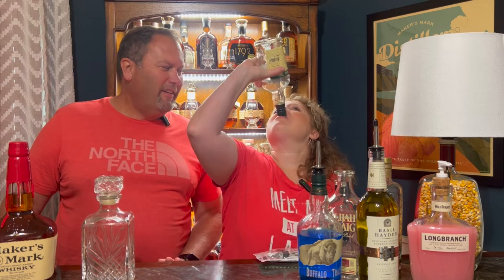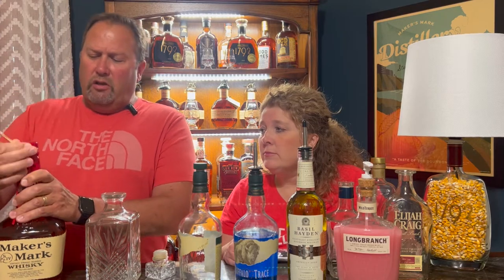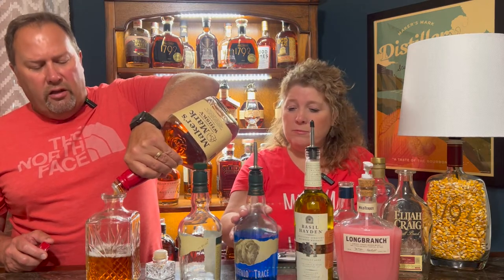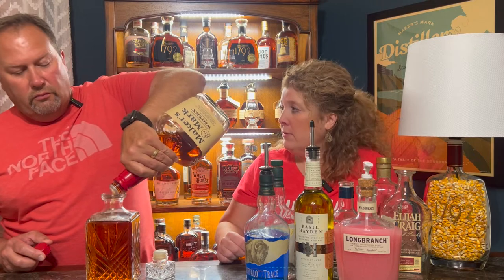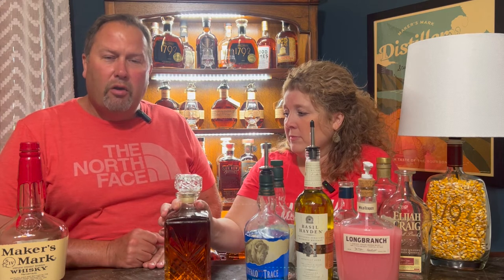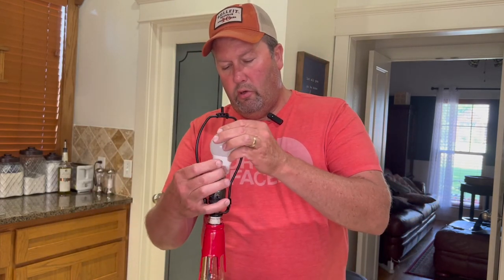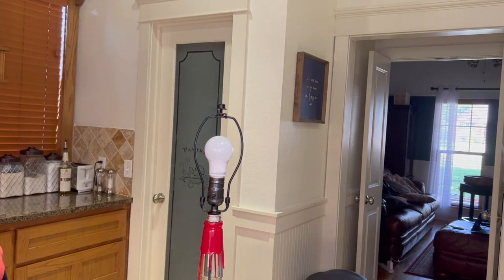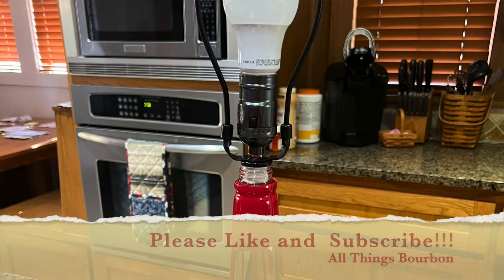Repurposing Your Empty Bourbon Bottles. S1E7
This video demonstrates what you can do with empty bourbon bottles.  Buffalo Trace bottle, Makers Mark bottle, 1792 bottle, Longbranch, Basil Hayden.